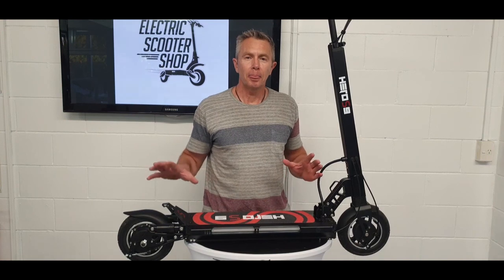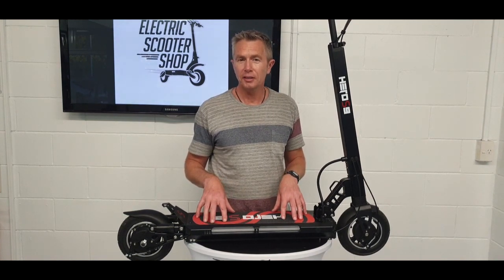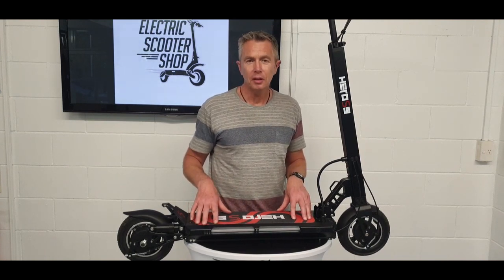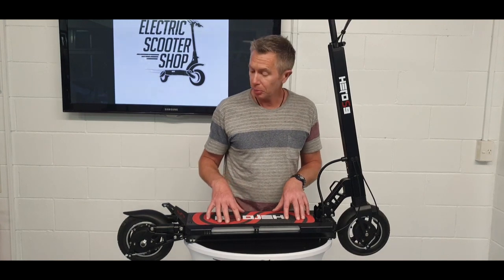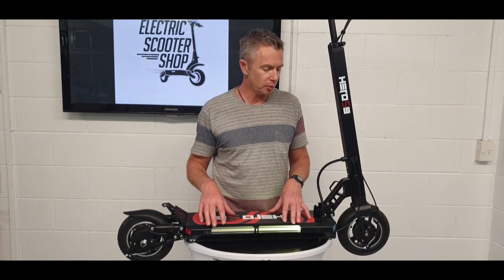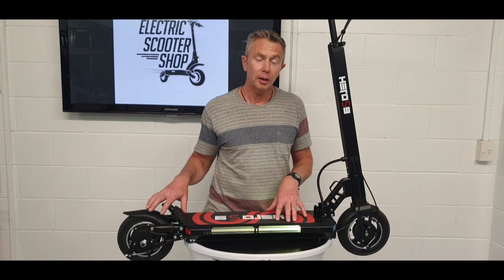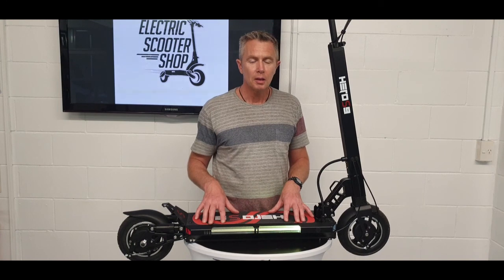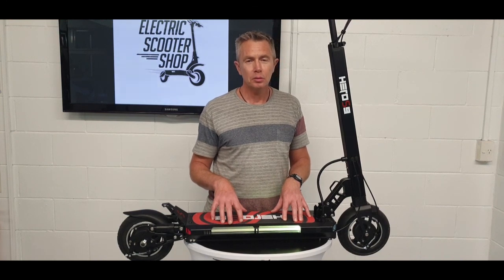Hero S9 Electric Scooter Shop review by Jonno Leonard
A review of the Hero S9 Electric Scooter NZ. An electric scooter for adults in the 'compact sports' category. Considered a best electric scooter for commuting and where a lightweight and portable e-scooter is required